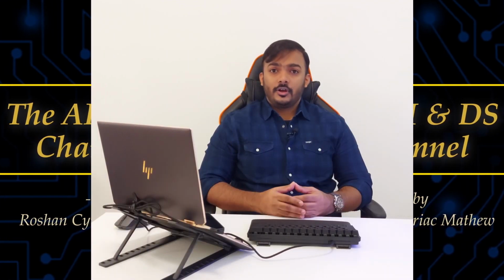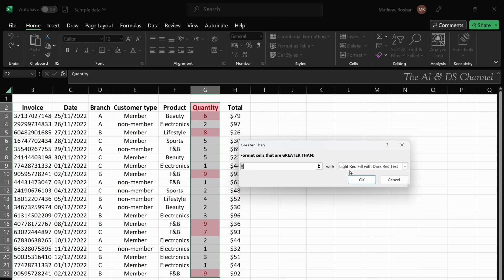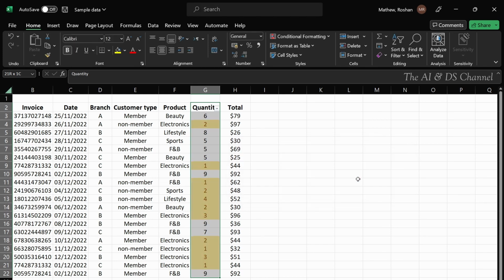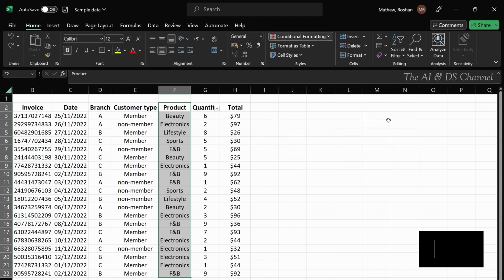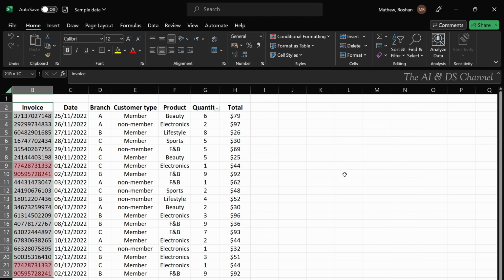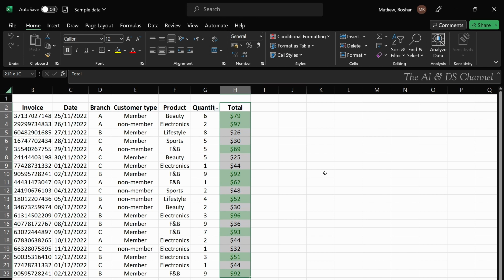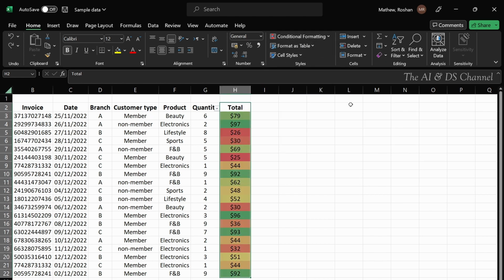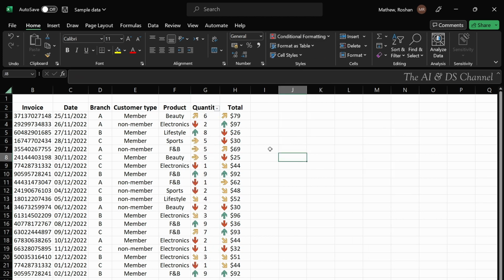How to highlight cells based on conditional formatting in Excel | Video - 2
In this video, we look at how to highlight cells based on conditional formatting in excel. Conditional formatting is used in Excel to highlight cells based on certain conditions. This helps to identify the required data easily. The main topics discussed in this video include highlighting cell rules based on conditional formatting, top/bottom rules in conditional formatting, highlighting cells based on data bars, colour scales and icon sets in excel. We also discuss how to find duplicate entries using conditional formatting and how to identify unique values using conditional formatting.

Many thanks for considering my request. – RCM.